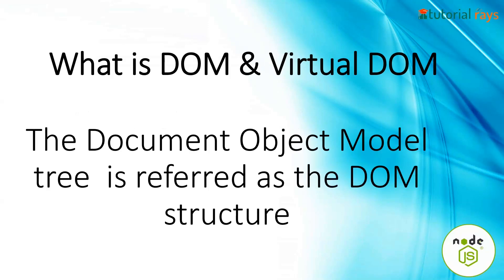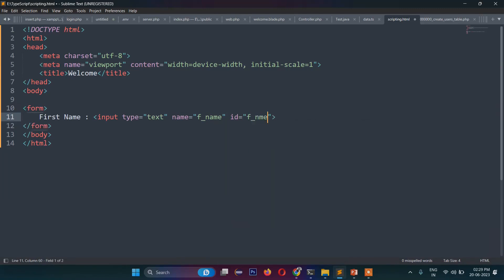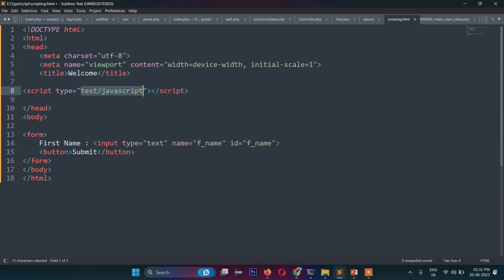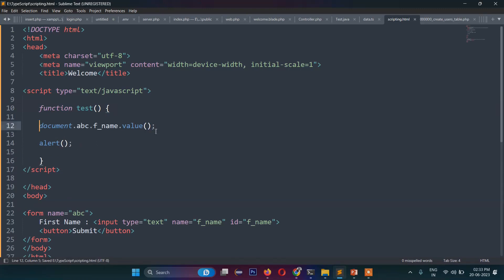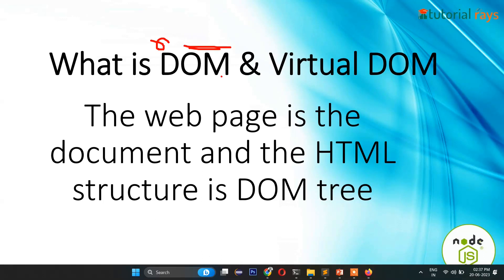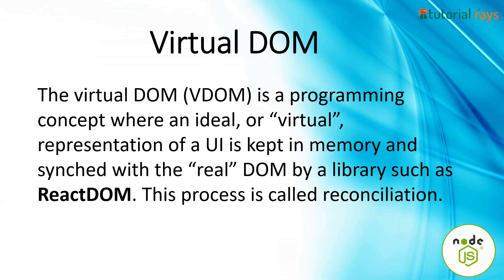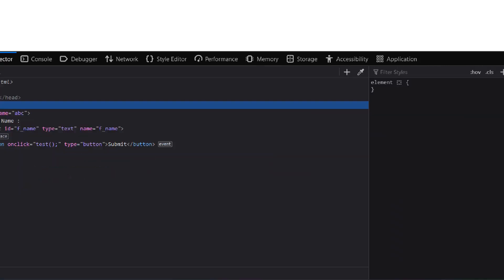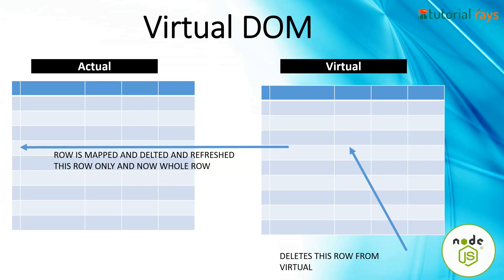DOM VS Virtual DOM : What is difference between DOM and Virtual DOM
In this video tutorial, you will learn what is difference between DOM and virtual DOM. If you are learning Advanced JavaScript and also learning ReactJs, this video will be useful for you.